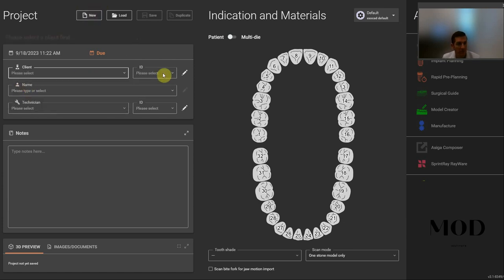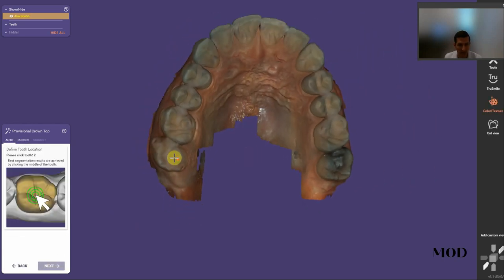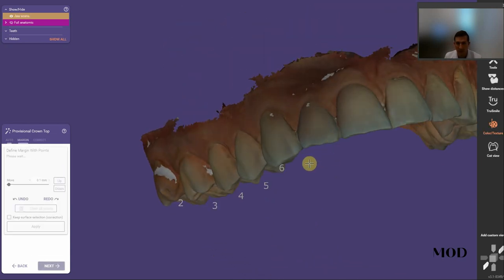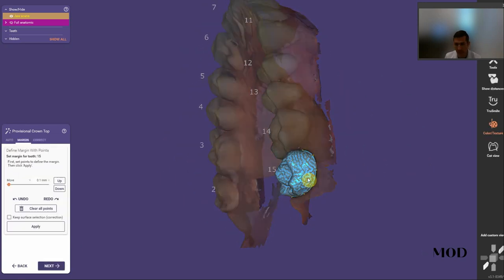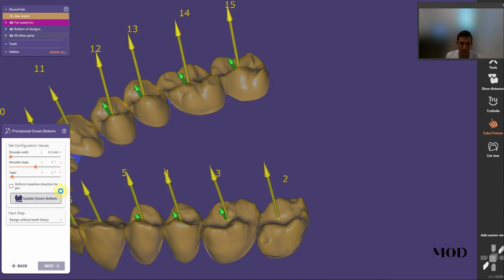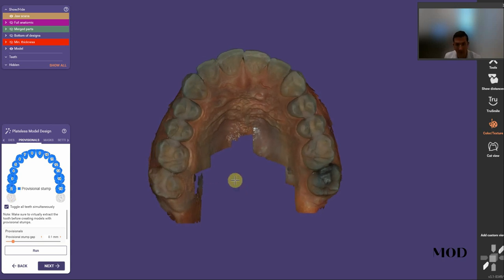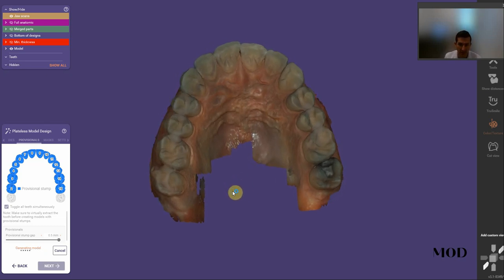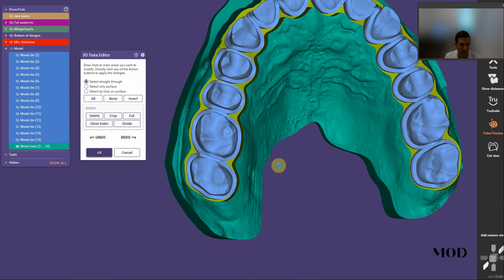exocad Tutorial: Digital Prep Model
In this video, I'll run through the workflow for how to create a digital prep model to use for creating diagnostic wax ups for comprehensive cases